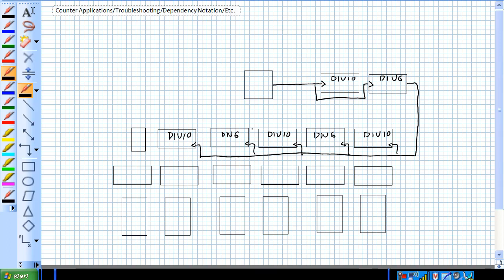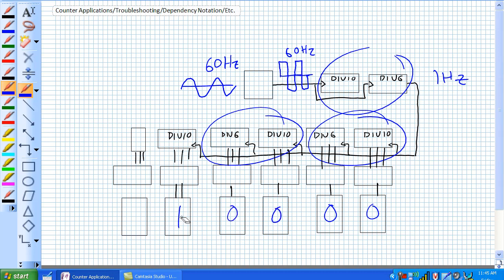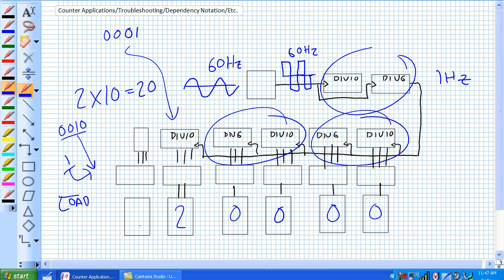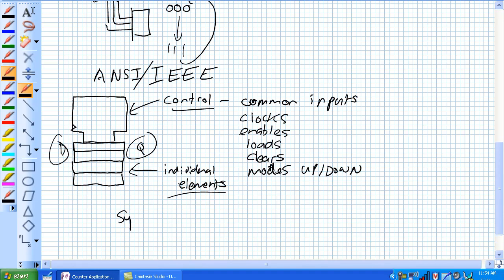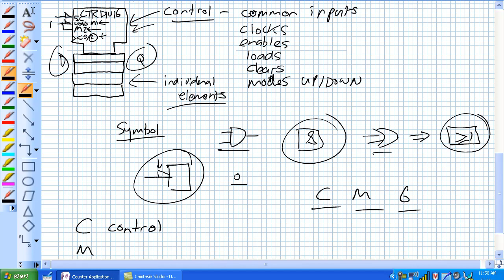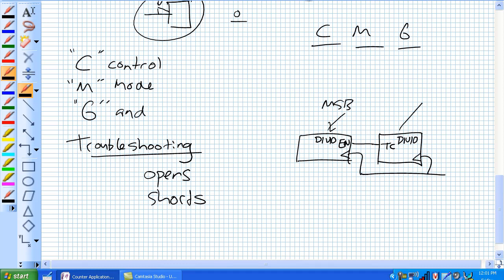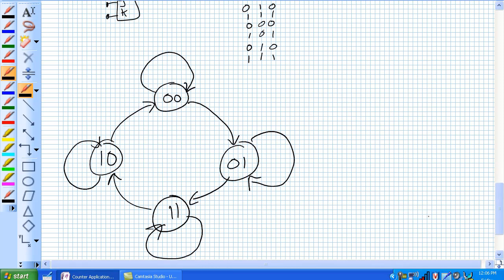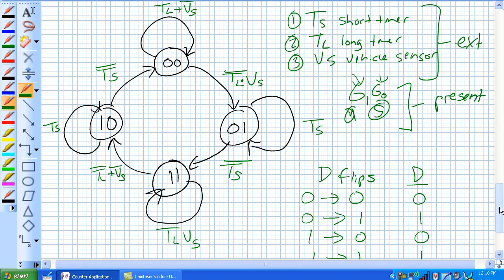Counter Applications and Troubleshooting